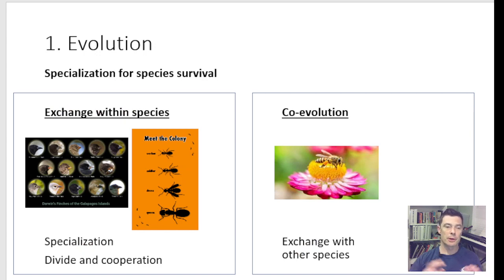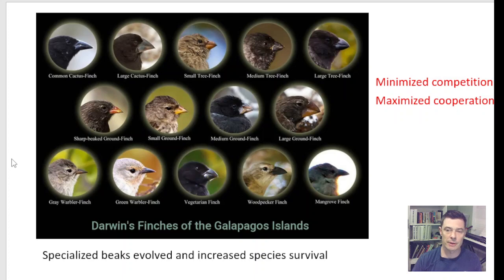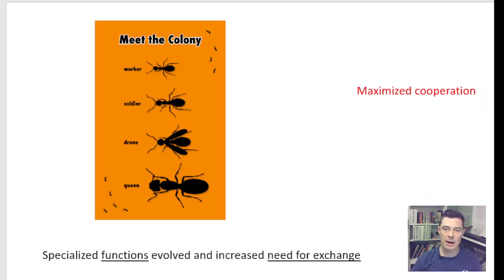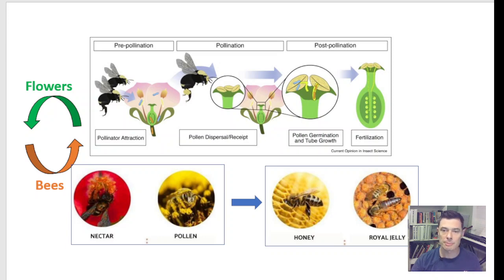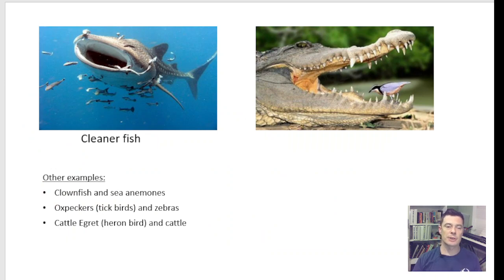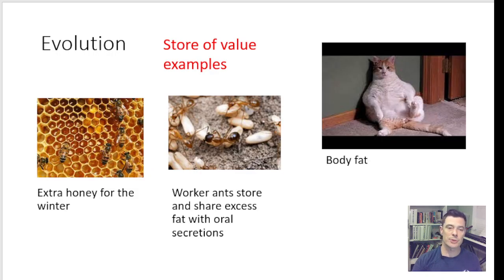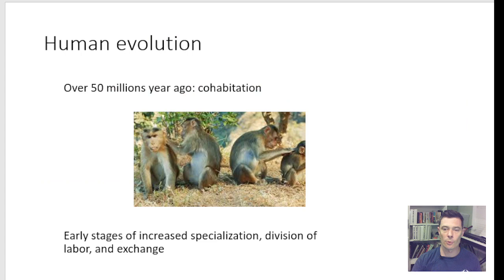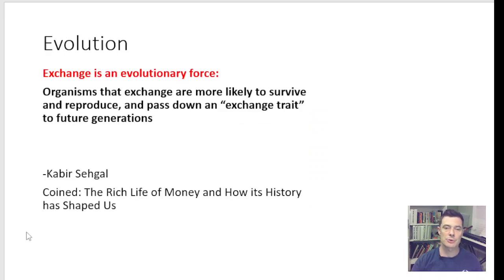Money origins in nature: exchange for survival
Key take-aways:
-All species in nature and throughout history need to ensure individual survival as well as future survival of their species
-Exchange and cooperation have played crucial roles for survival
-Nature has evolved ways of enhancing exchange, such as through energy storage in body fat which serves as a type of “potential” exchange
-50 million years ago our human ancestors started cohabitation for increased cooperation and exchange